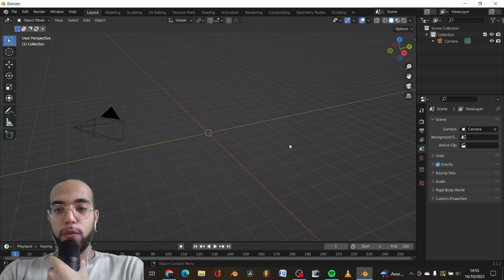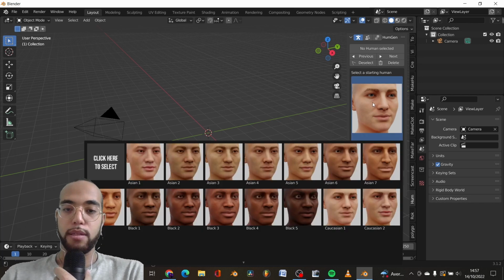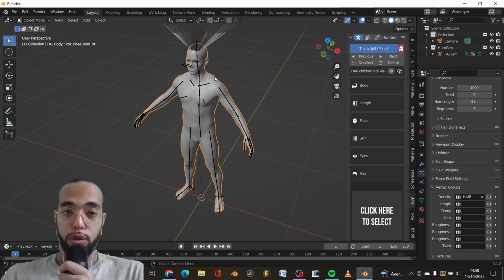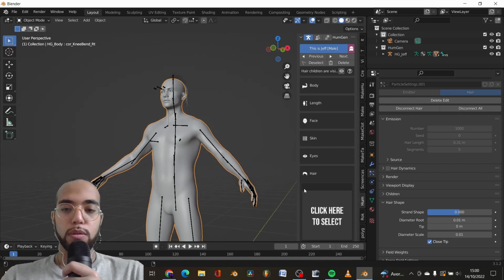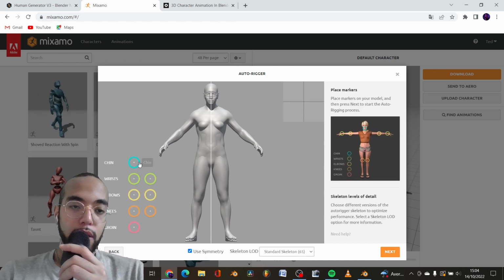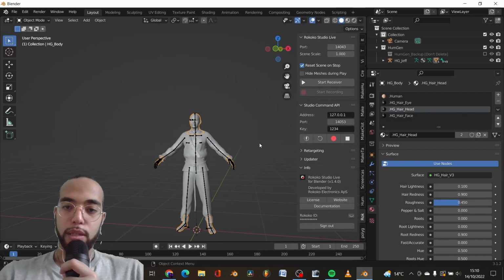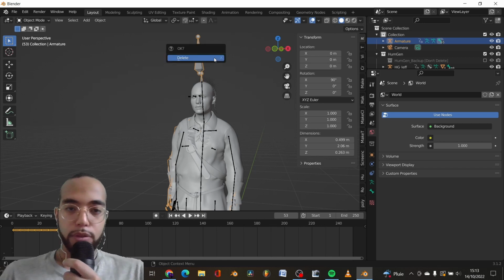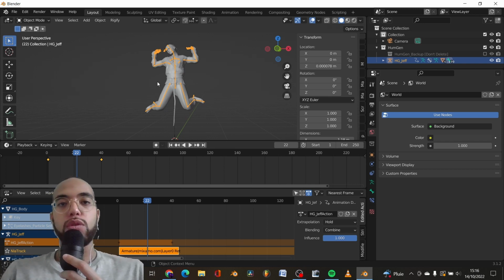How to CREATE and ANIMATE your OWN CHARACTER in BLENDER - My COMPLETE workflow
Bonjour à tous, dans ce tuto, je vous explique comment je crée mes personnages dans Blender.
Hi everyone, in this video I explain my personal workflow for creating characters in blender.

Si vous voulez voir les episodes des Légendes de Vélézir, voici le lien :
If you want to watch the episode of Legends Of velezir, here is the link :

Timestamps :

0:00 - 2:29 : intro and human generator addon
2:29 - 4:33 : custom hair
4:33 - 5:40 : custom clothes
5:40 - 10:55 : retarget mixamo animation